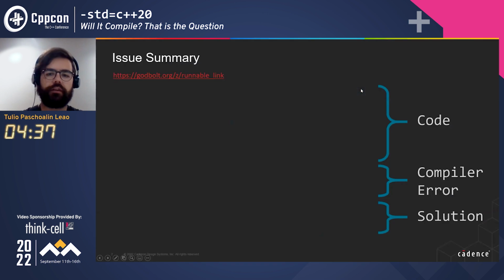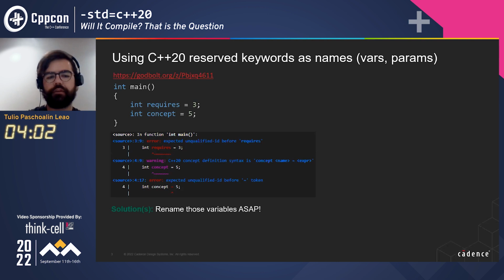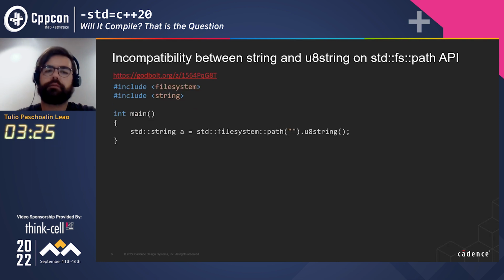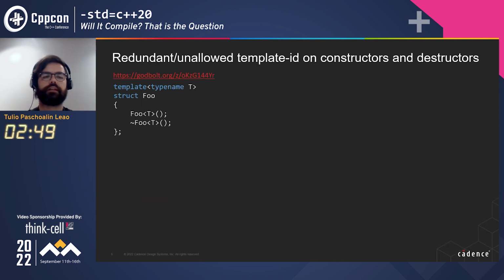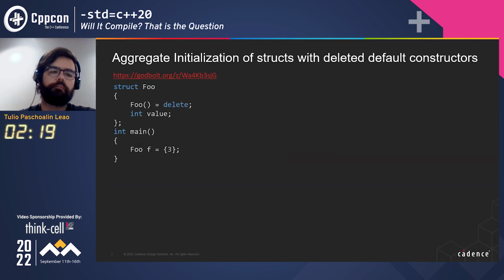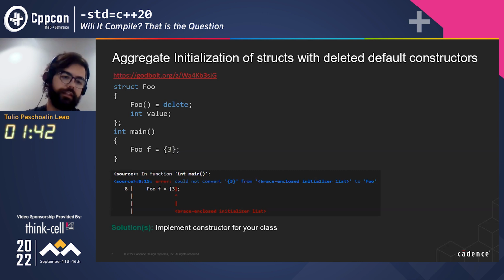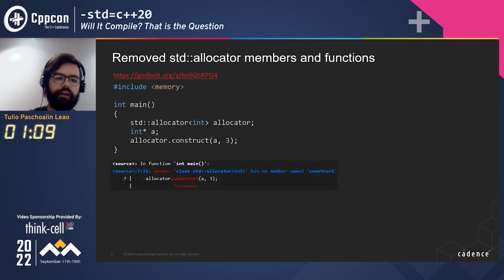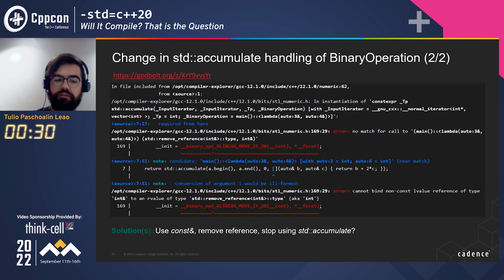Lightning Talks: -std=c++20 -- Will This C++ Code Compile? - Tulio Leao - CppCon 2022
Lightning Talks: -std=c++20 -- Will This C++ Code Compile? - That is the Question - Tulio Leao - CppCon 2022

New versions of the standard come and go and every team takes its time to adopt them, C++20 being no different. Come see some compilation issues found when porting to C++20 and ways to solve them for when the times come for yours!